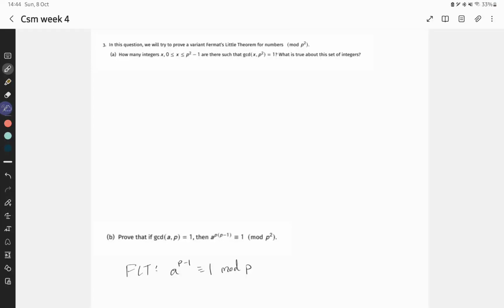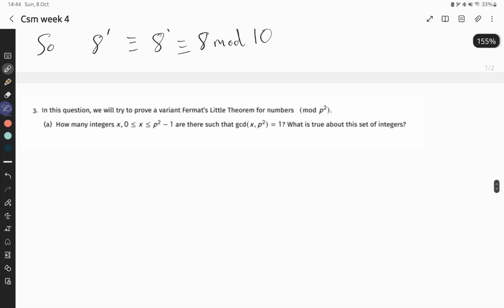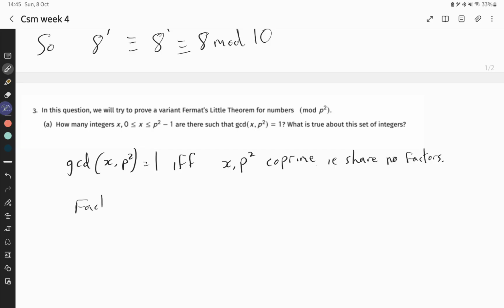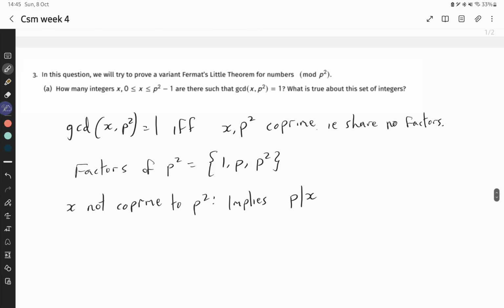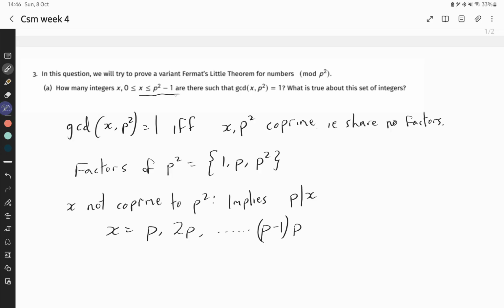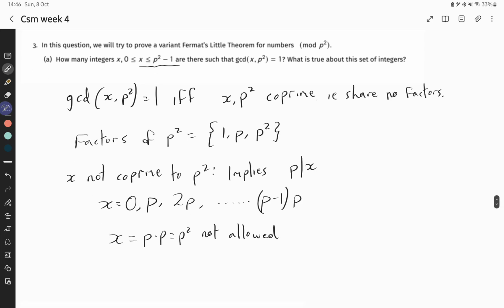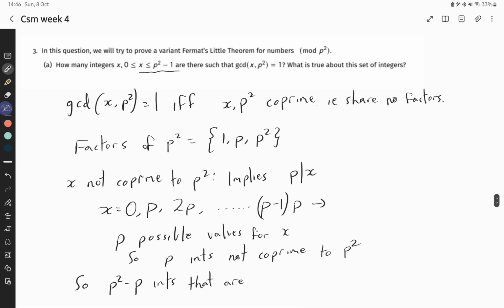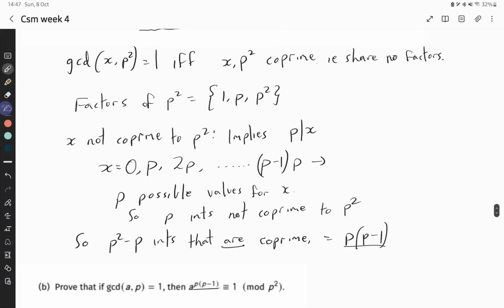[CS 70] Fa25 Week 3 - Q3.3a FLT Walkthrough